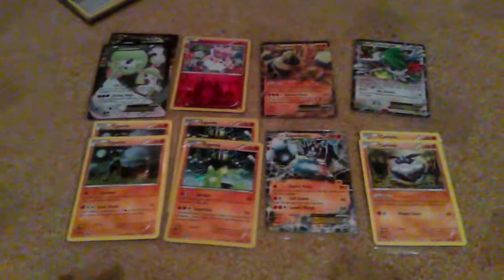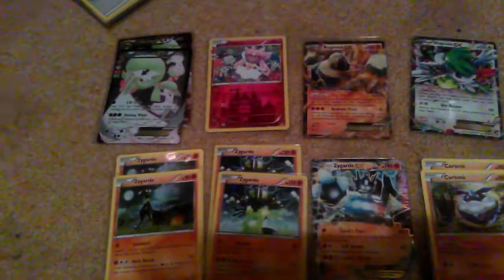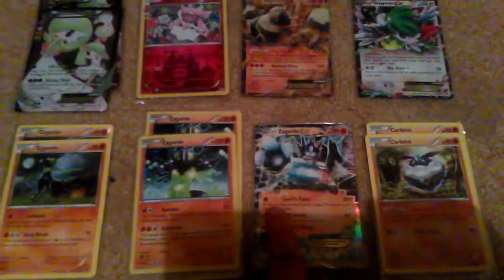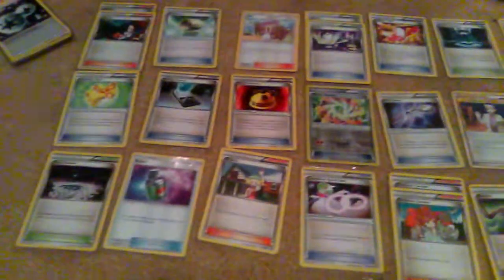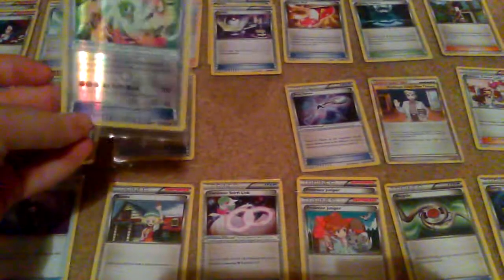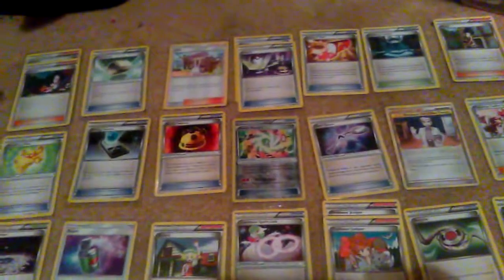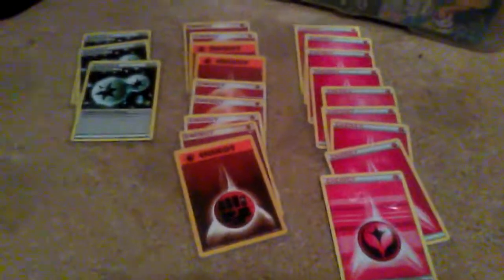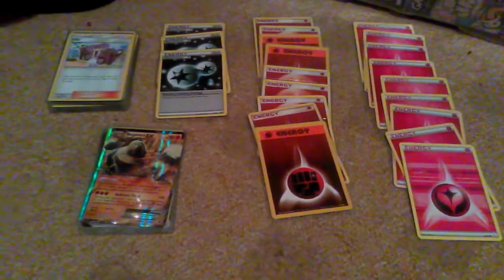Zygarde deck run through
Here's a run through of my main deck. it does need some work but it's OK

Let me know what you want to see it will really help :D